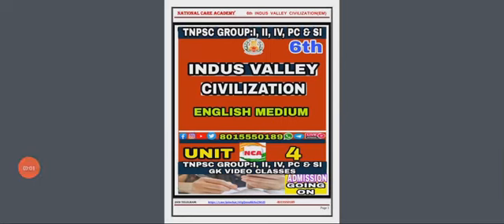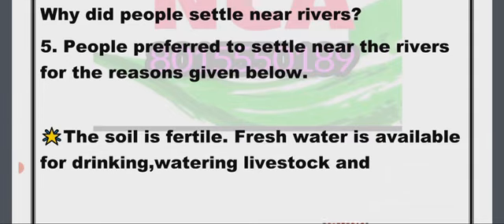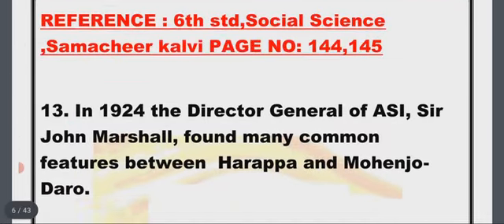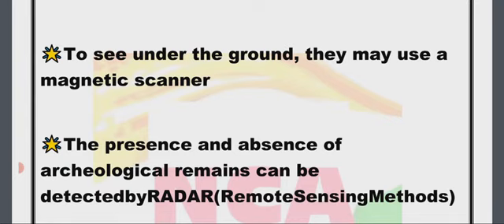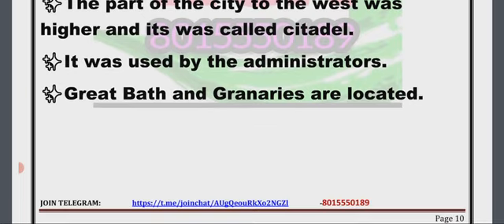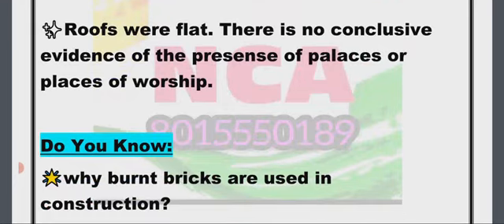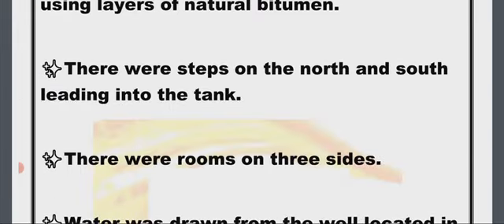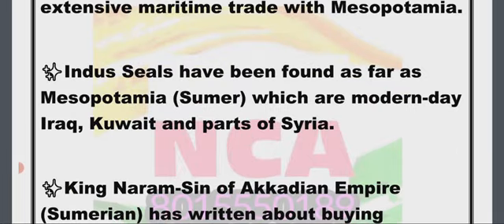6th Part-1 Indus valley civilization| Gk video online classesTnpsc|si | pc| Tet| Trb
முழு பயிற்சி தொகுப்பை பெற்றிட 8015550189 எண்ணிற்கு வாட்சப் செய்யவும்

🌟NCA FREE ZOOM ONLINE CLASSES FOR TNPSC, SI, PC, SSC, UPSC, TET, TRB, RRB, CJ APP AND OTHER LEGAL EXAMS

TNPSC ZOOM ONLINE CLASSES FOR BOTH TAMIL & ENGLISH MEDIUM